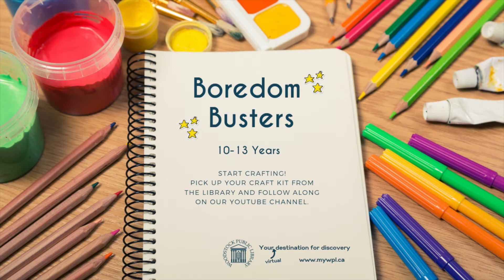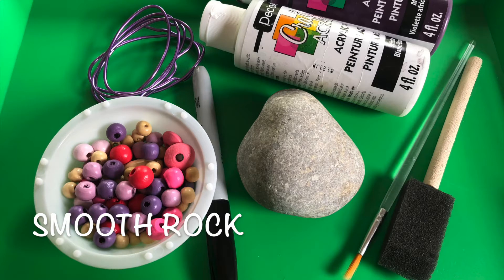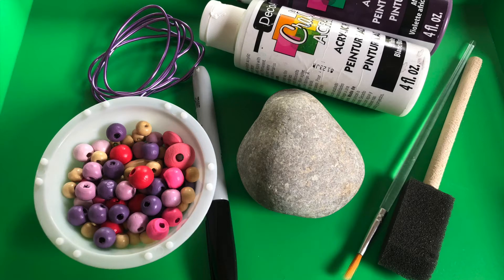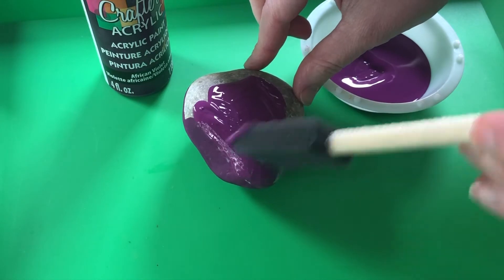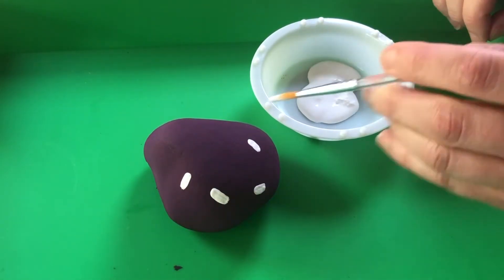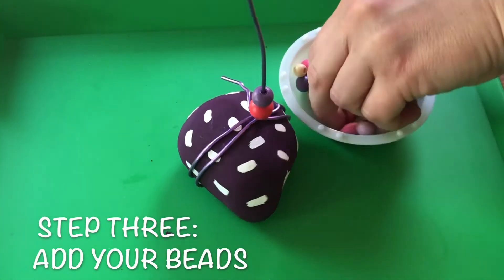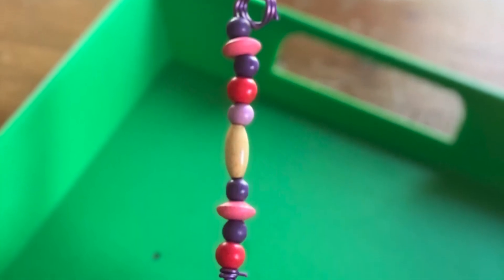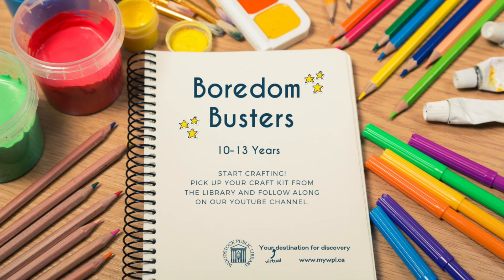Boredom Busters: Rock Photo Holder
Welcome to Boredom Busters, WPL's creative program for kids aged 10-13!

Use your kit or assemble your own supplies from home to create your own rock photo holder!

for more programs and activities.